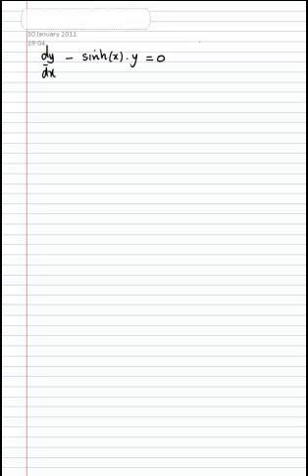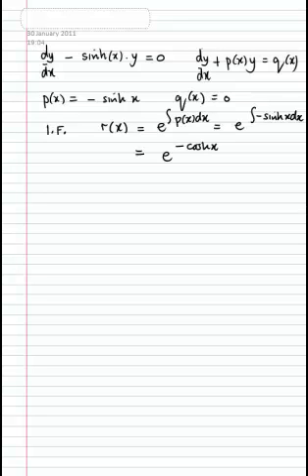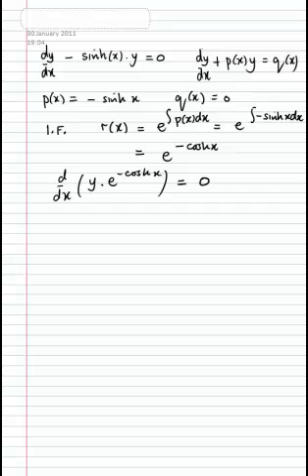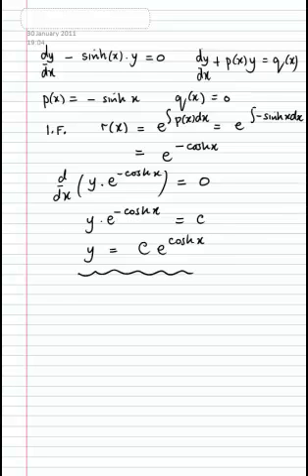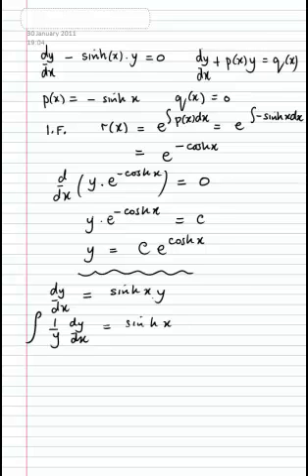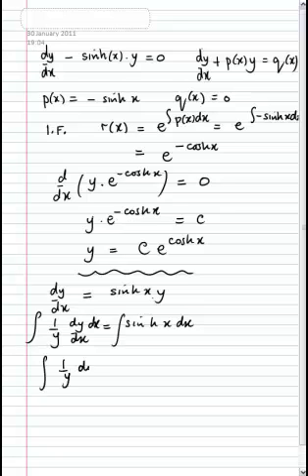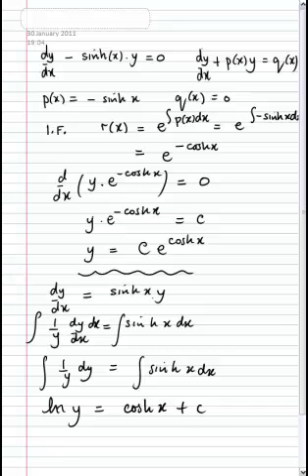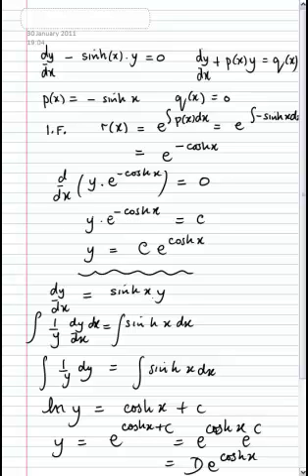First Order Linear DEs - Integrating Factors 2 (MathsCasts)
This screencast shows a medium-level example of the solution of a first order differential equation using the integration factors method.